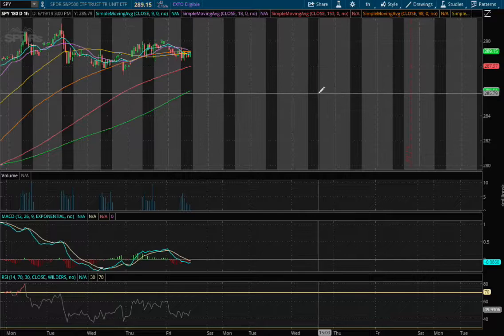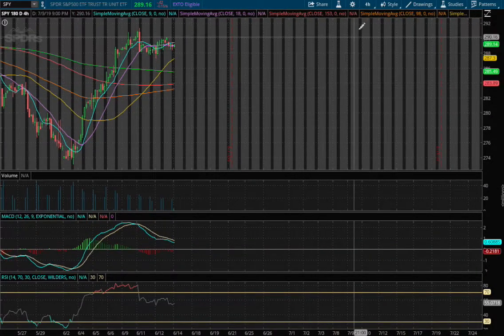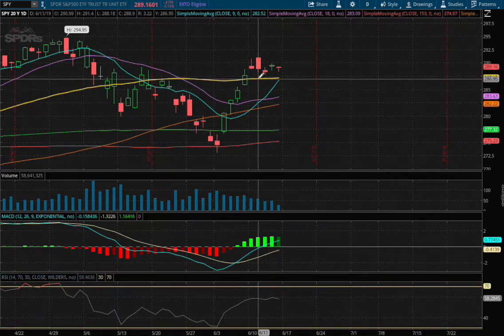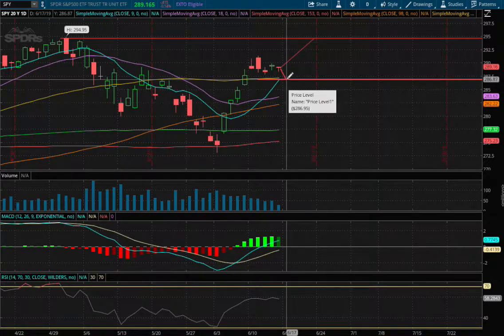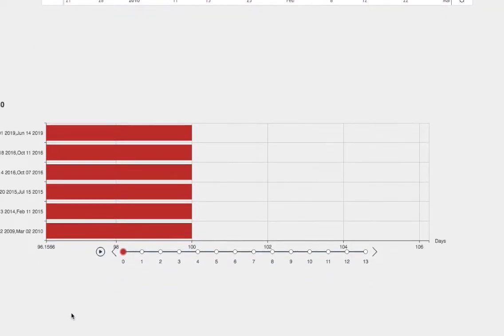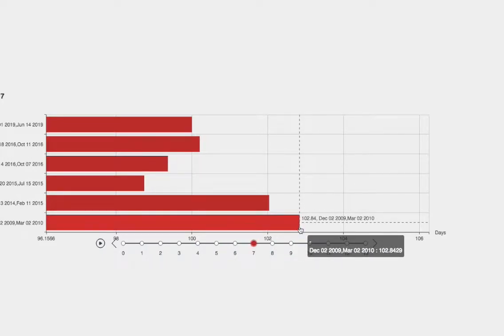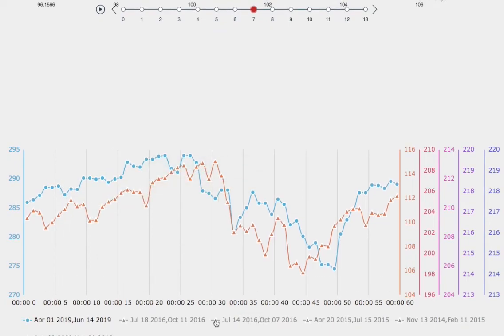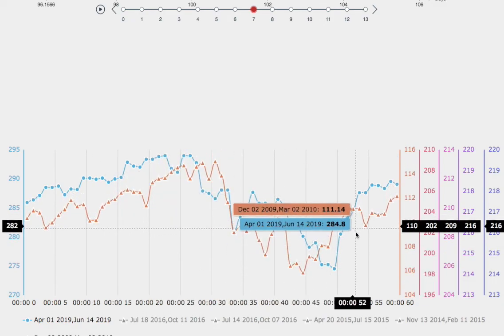S&P 500 [SPY] in June 2019 Week 2 Forecast / Prediction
The S&P 500, Dow Jones, and Nasdaq quickly recovered from its worst December since the Great Depression over half a century ago. The S&P is making strides in defying skeptics who were predicting the market will continue to go down immediately. It looks the market with some help from Federal Reserve and Trade talks stabilizing the market longer. But in recent days after Federal Reserve announced that they do not plan on hiking rates in 2019. The treasury market reacted and inverted, specifically the 2 year and 10 year treasuries. Many market participants refer to inverted yield curve as a sign of looming recession which usually occurs 9-27 months after inversion. We are only 1.3% away from past highs of last year. Trump announced increased tariff hike on China from 10% to 25% on May 10th. Trump believes China is trying to side step negotiations and waiting out until 2020 elections. Trump commented about tariffing Mexico over concerns with immigration.